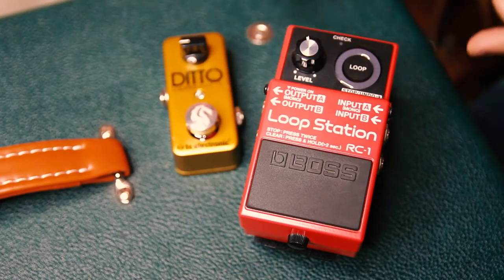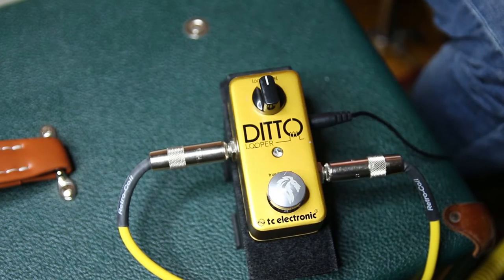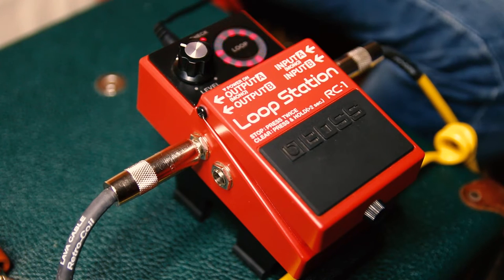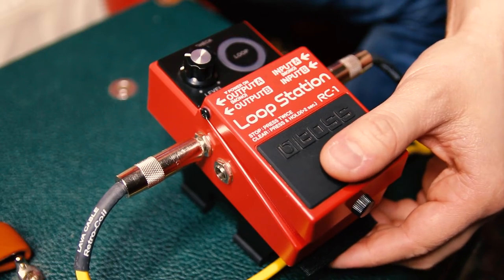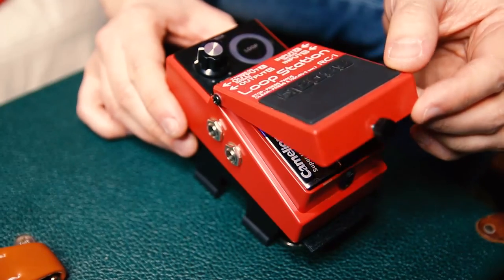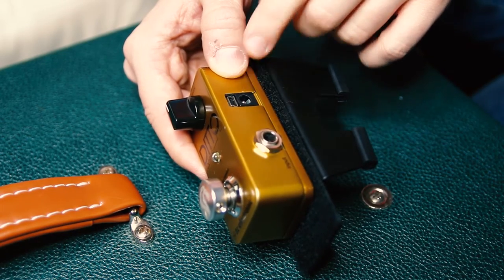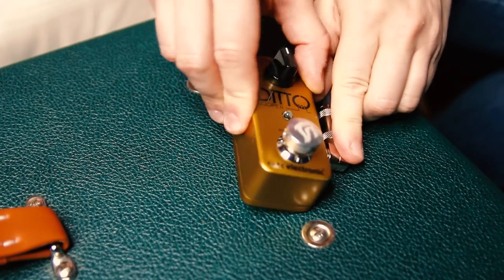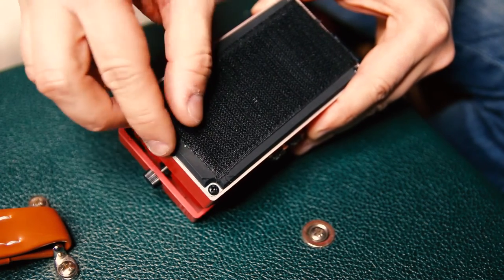Pedal Knockout - Boss RC 1 Loop Station VS TC Electronic Ditto guitar loopers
Welcome to Pedal Knockout on FretTips. A match-up of two pedals and in the end - only one is left standing. This time, we'll be looking at basic loopers: the Boss RC-1and the TC Electronic Ditto.